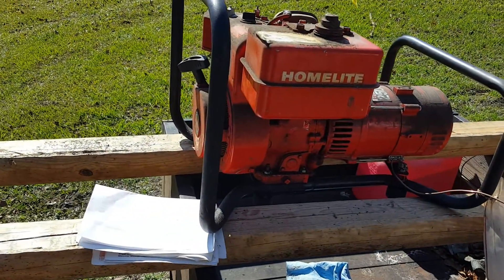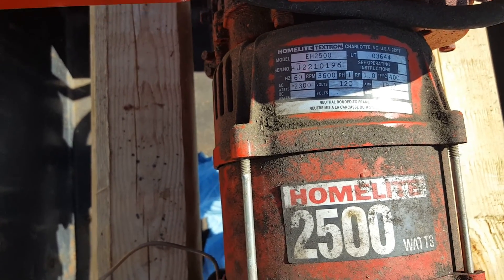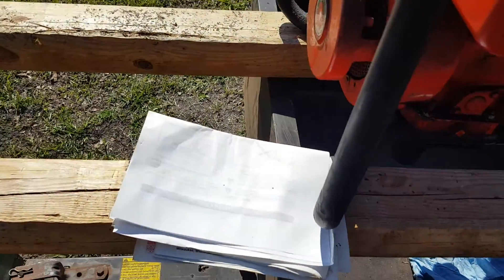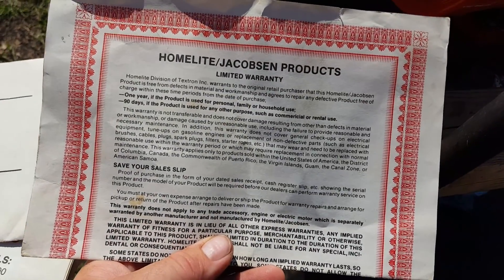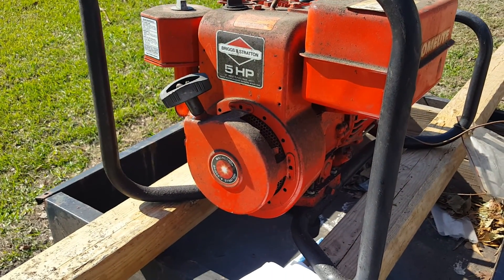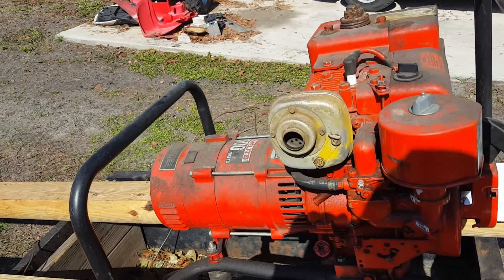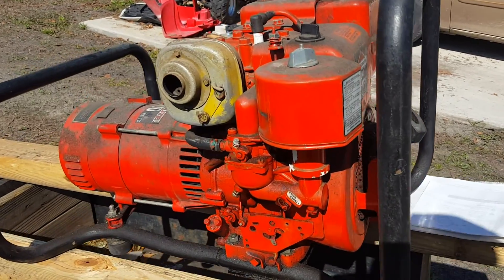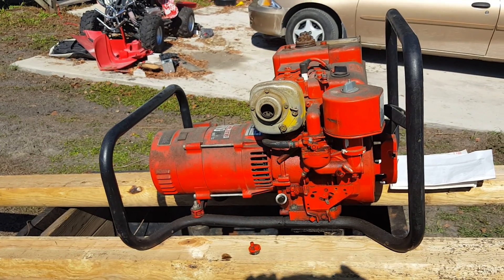Homelite 2500 generator build part 1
Just picked up this generator for 20 bucks. We are going to do a complete rebuild and get this thing running again.